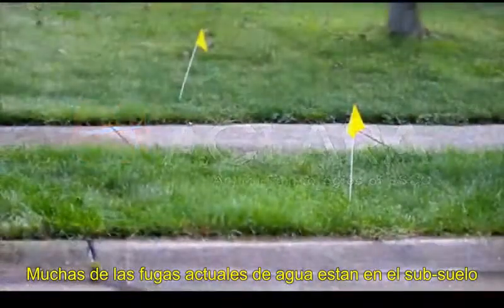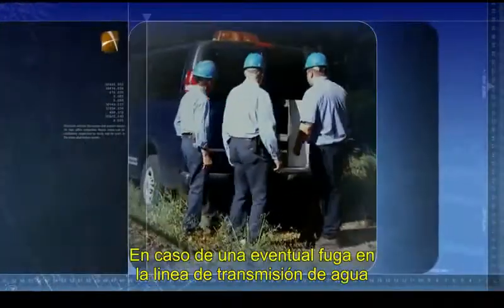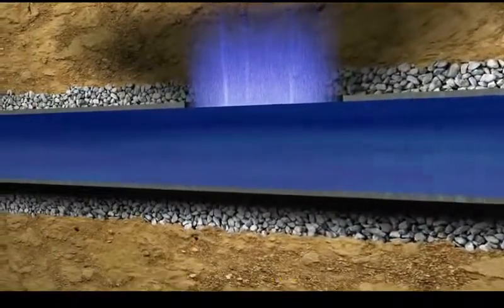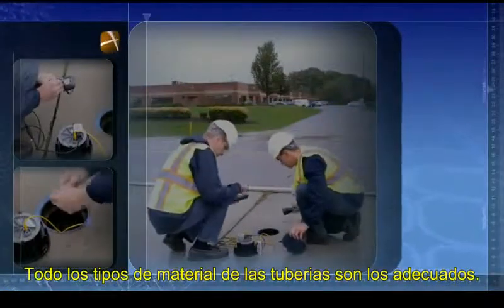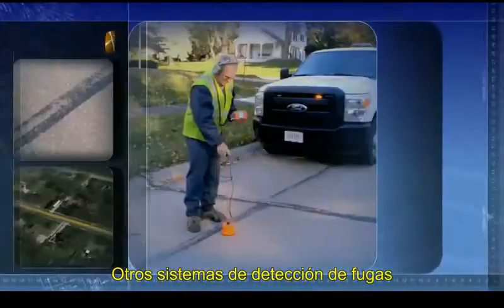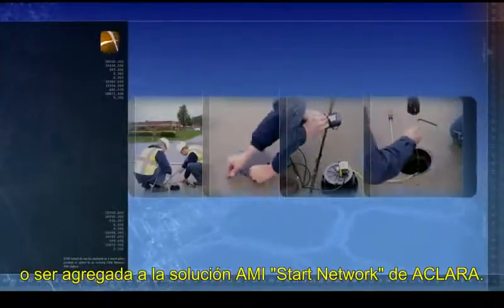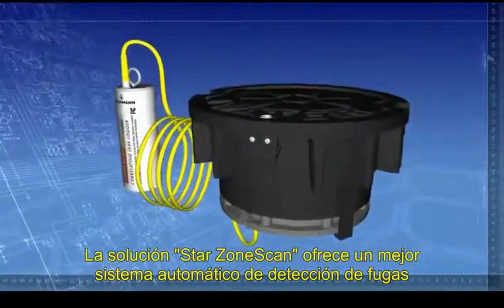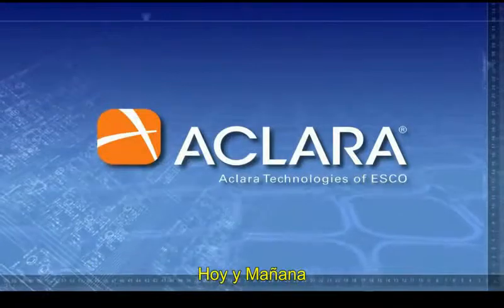Aclara STAR® ZoneScan Leak-Detection System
The STAR® ZoneScan system combines the strengths of leak-detection technology from Gutermann International and two-way fixed network AMI technology from Aclara, yielding a more powerful, efficient method of detecting water main leaks.
Deployed at regular intervals throughout the water pipeline network (attached to valves via the integrated magnetic base), Gutermann leak- intelligence units monitor and analyze noise characteristics within the pipe network and can detect and identify the presence and location of a leak.
Previously, this data has been retrieved manually or using drive-by technology. The STAR ZoneScan system automates the collection, retrieval, and analysis of acoustic data by taking advantage of the latest features of Aclara's STAR Network AMI system, including:
Two-way communication between the utility head-end and endpoints
Time-synchronized initiation of sound recordings, and
An interface to Gutermann's web-based data correlation software
The result is a system that provides critical water distribution system knowledge with only minimal operator involvement. Once the units are deployed, operators can select study parameters and analyze results at the utility office. No manual or drive-by data collection is required.
The addition of STAR ZoneScan leak detection to a STAR Network AMI system gives customers a powerful tool to quantify and reduce system water losses. The STAR Network AMI system allows utilities to compare total water consumption to water production to get a gross estimate of system water loss. STAR ZoneScan units can then be deployed in targeted areas of the pipeline network to identify the presence and specific location of leaks. Repair crews can be dispatched with confidence to leak locations that have been identified.